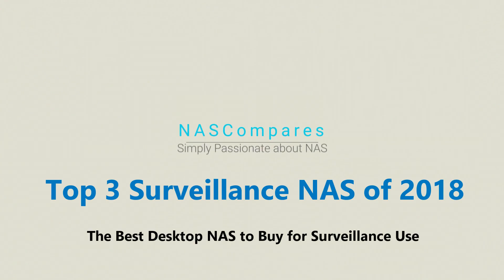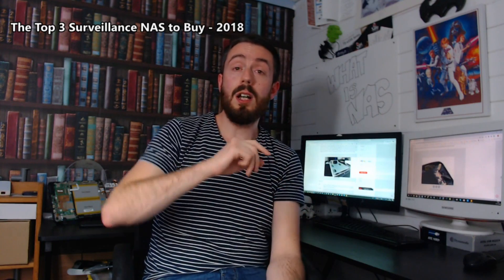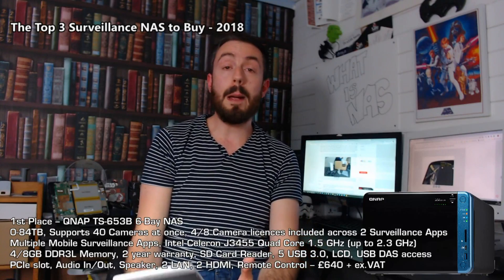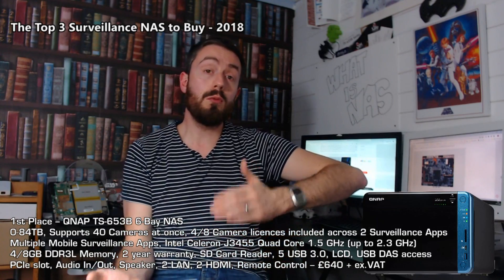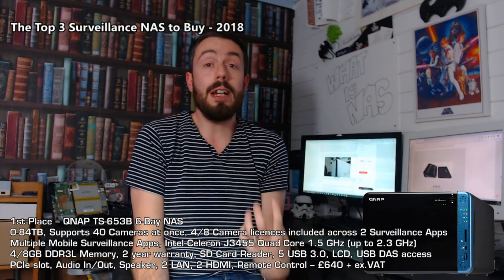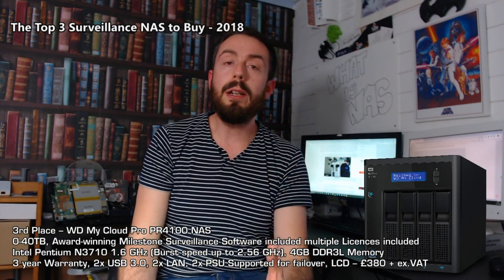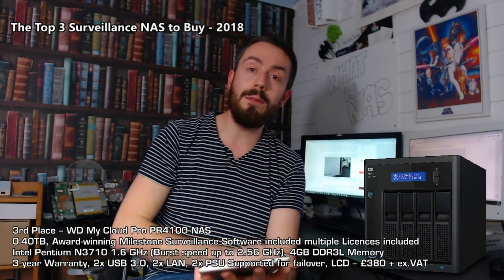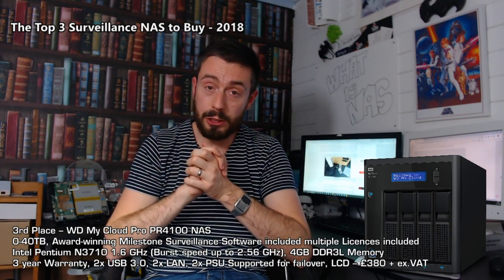Top 3 Surveillance NAS of 2018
The popularity of using a NAS drive for surveillance purposes has really grown over the last 12 months. Perhaps it is the fact it lets users maximise their investment in a network attached storage device beyond that of backups and streaming media, or maybe it’s the fact that almost every top-tier NAS vendor has produced some top quality CCTV and general surveillance software. The idea of cameras dotted around your home or office that is accessible via the network or the internet is not new and in fact, IP cameras and IP speakers have been around for several years now. But it was only when NAS vendors decided to incorporate software and the use of these cameras into network attached storage device that the potential was made clear to home, office and SMB users.